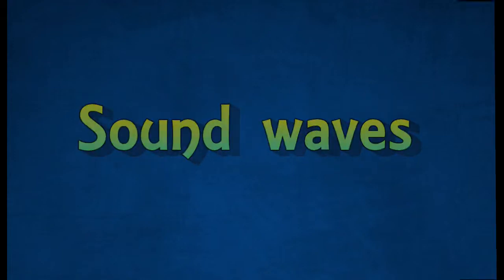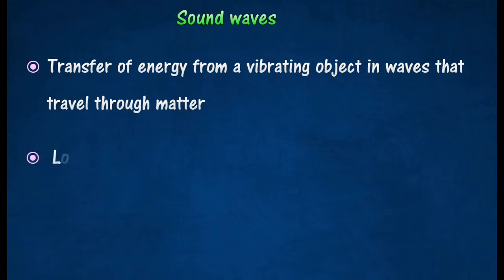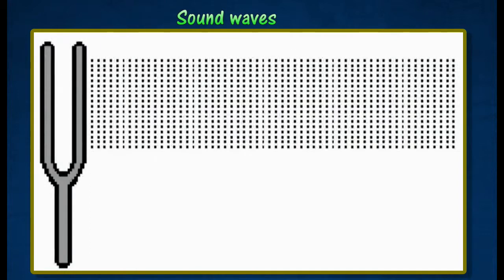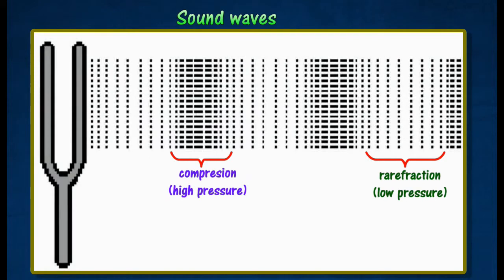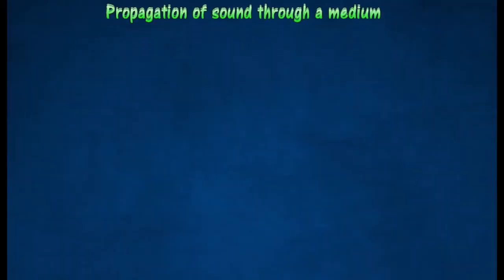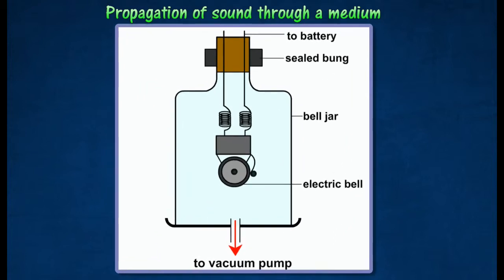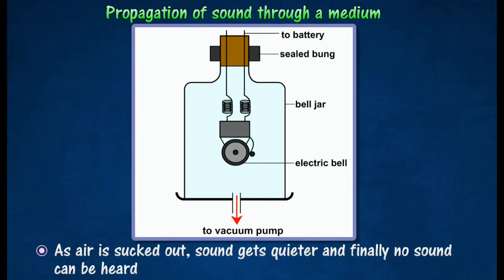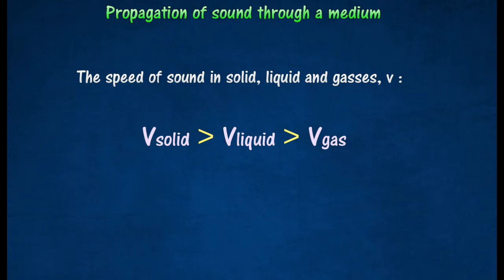[1.6] Analysing sound waves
1.6 Sound Waves